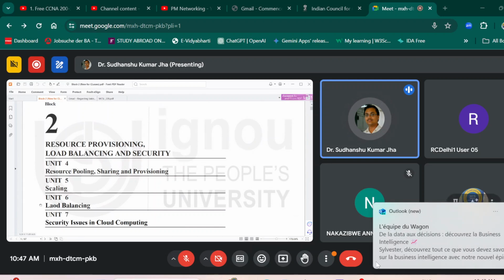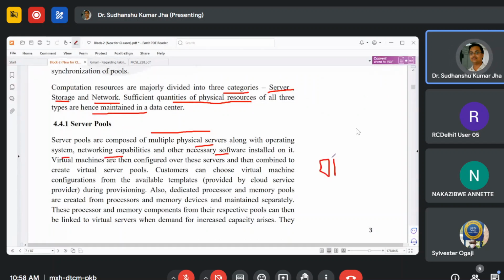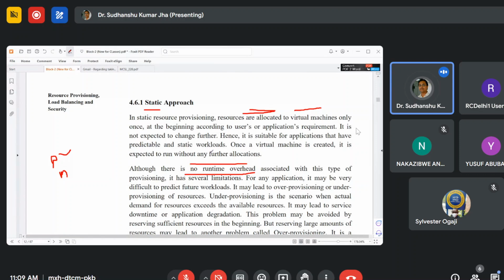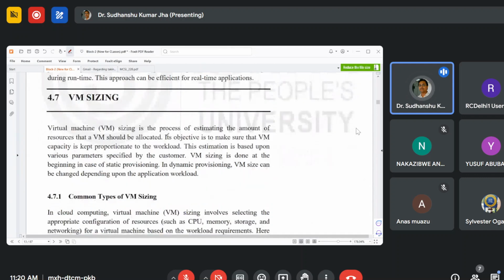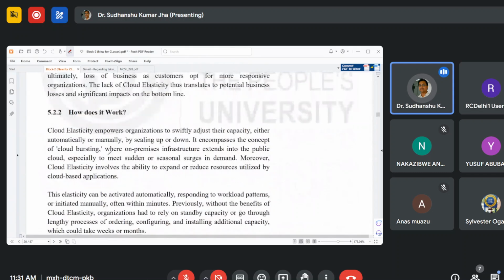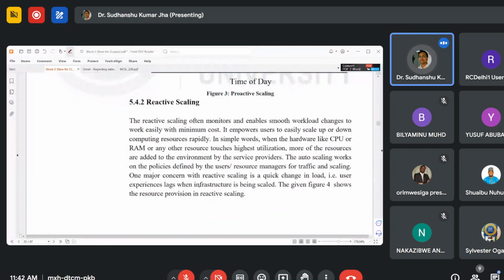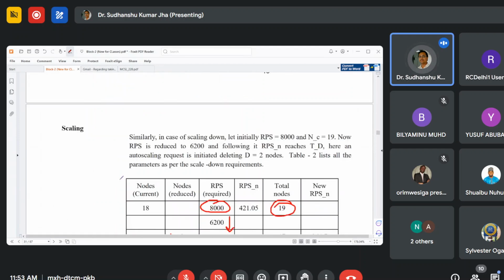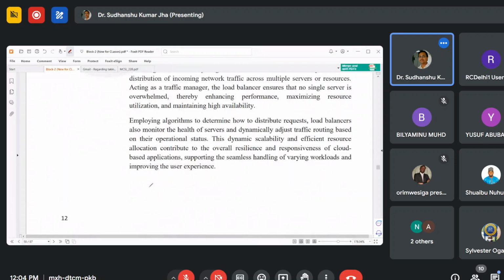Cloud Computing and IoT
Resource Provisioning, Load Balancing and Security
   Resource Pooling, Sharing and Provisioning File
   Scaling File
       IoT Fundamentals and Connectivity Technologies
Introduction to Load Balancing File